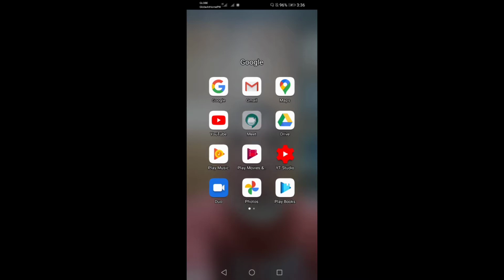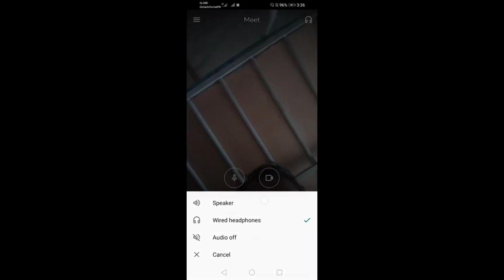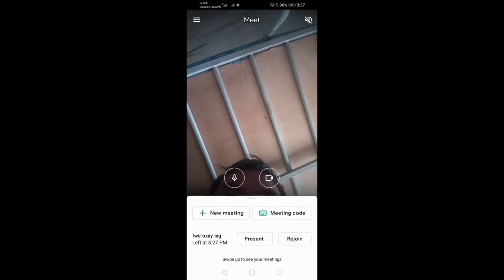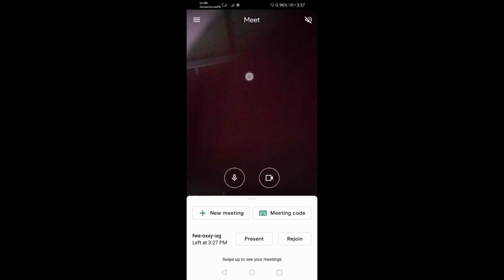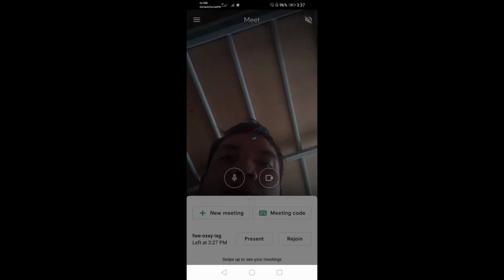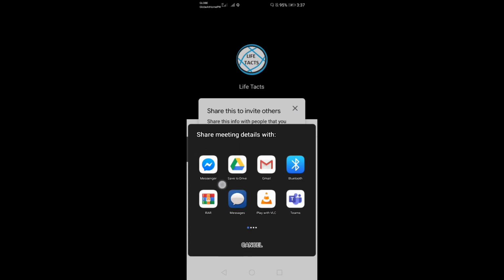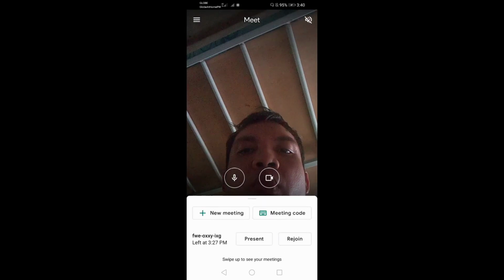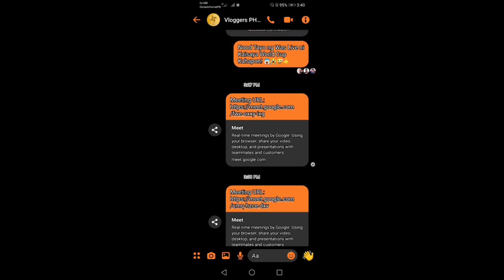HOW TO USE GOOGLE MEET ON MOBILE PHONE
This video presentation is the improve version of Hangouts app before in Google Apps for video call even without. You heard it right that you can use it offline, and without Load on your Phone. Go on their official website to know more about.